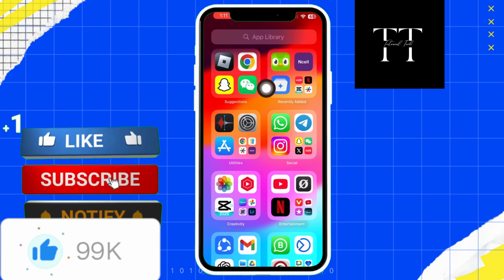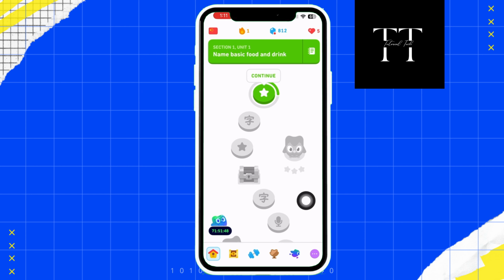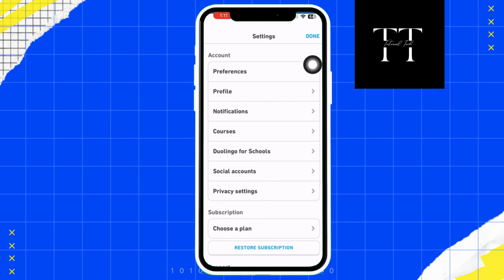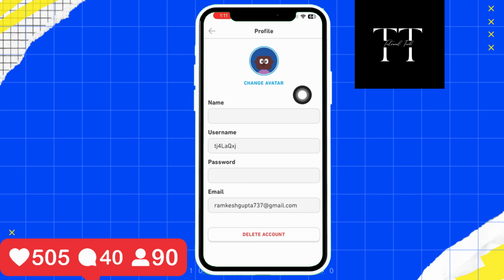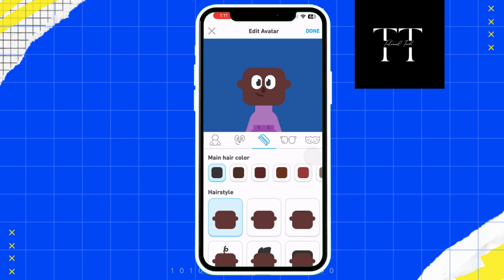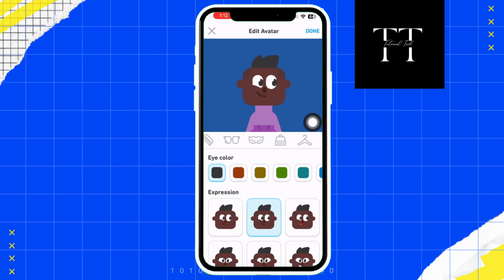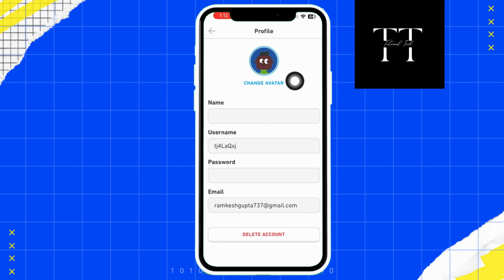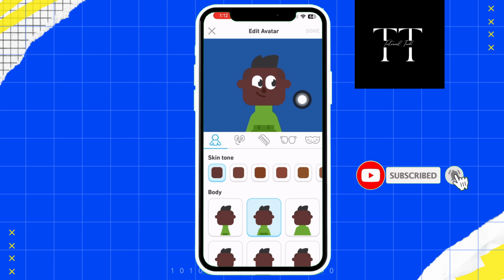Duolingo for Beginners: Profile Picture Update Guide (2025)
Looking to update your Duolingo profile picture in 2025? This quick and easy tutorial will walk you through the entire process step by step. Whether you're using the Duolingo app on your phone or the website on your computer, this guide has you covered! Personalize your profile and make it truly yours today. Perfect for both beginners and experienced users.